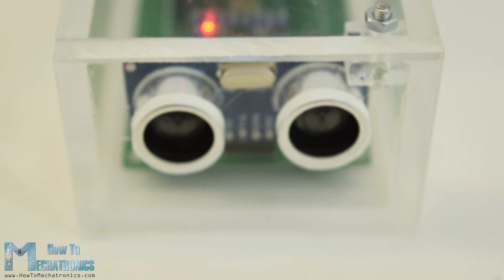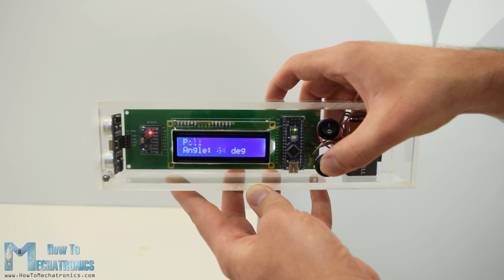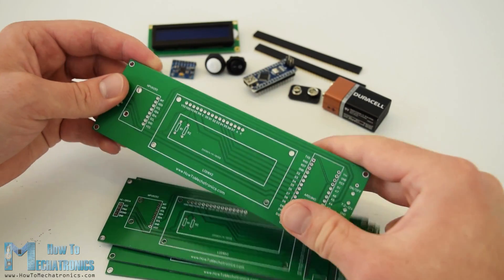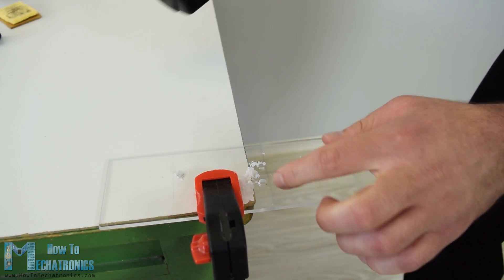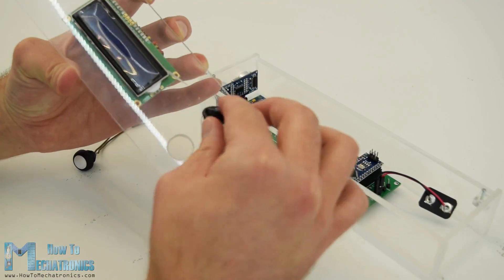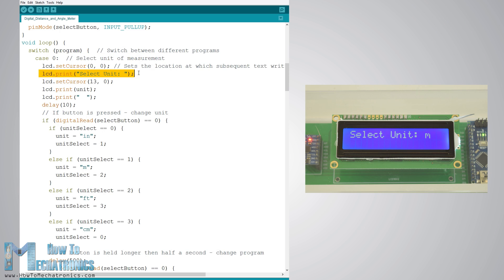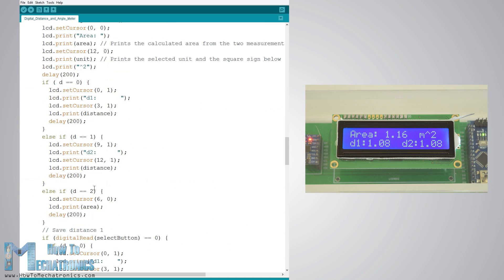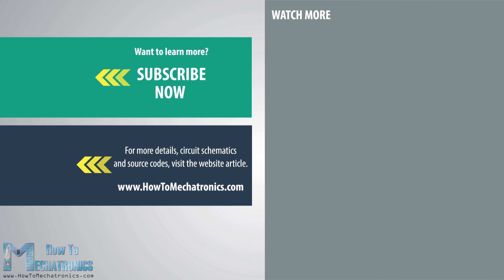Arduino Range Measurer and Digital Spirit Level Project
In this tutorial we will learn how to make an Arduino range measurer and a digital spirit level.